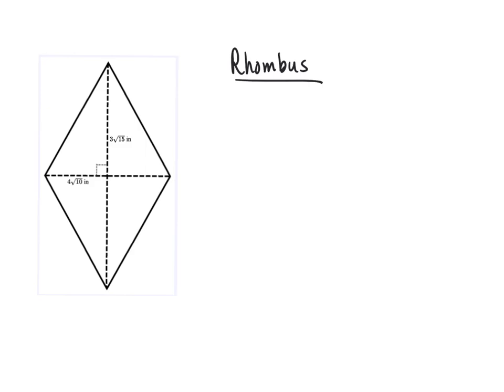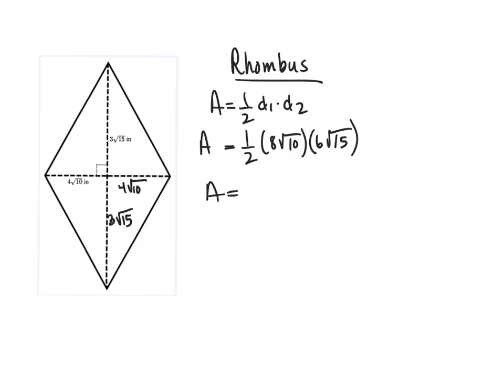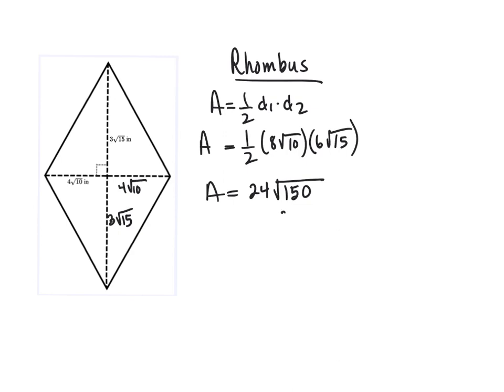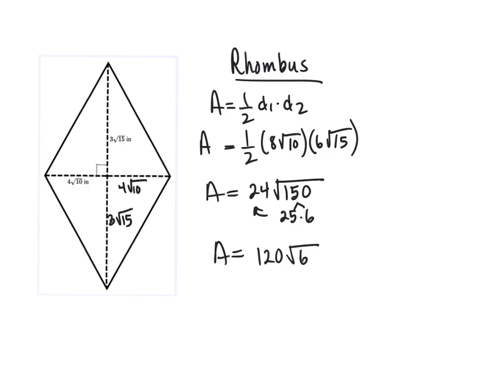Rhombus given diagonals